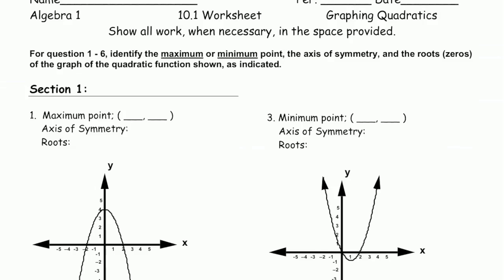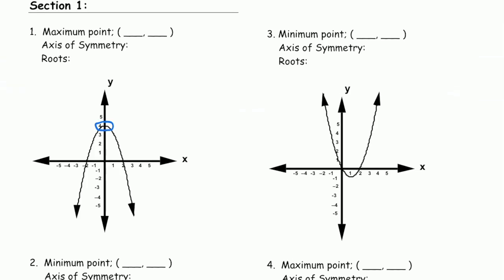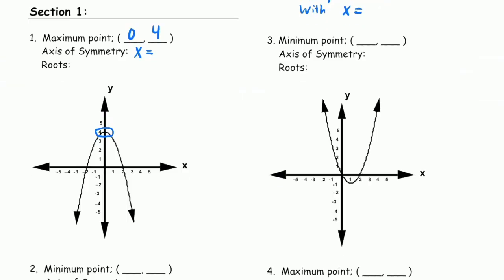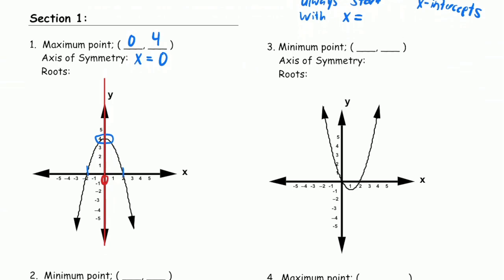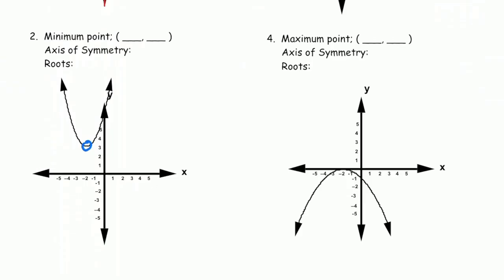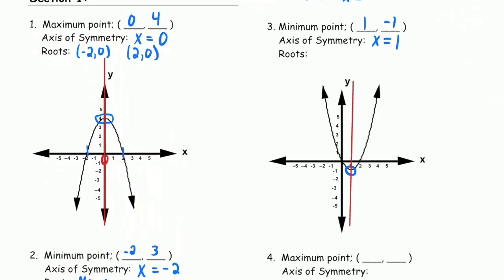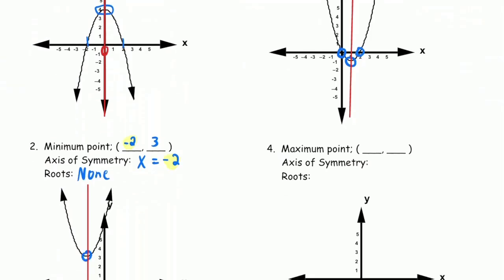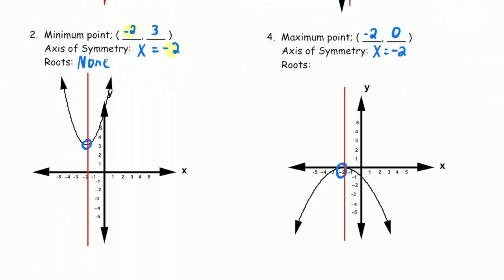Determining Features of Quadratics (FOM2 U3 D4.1)